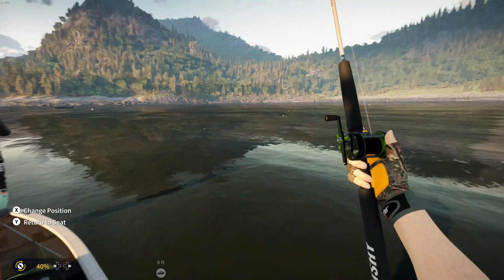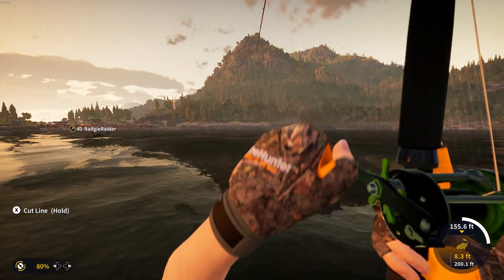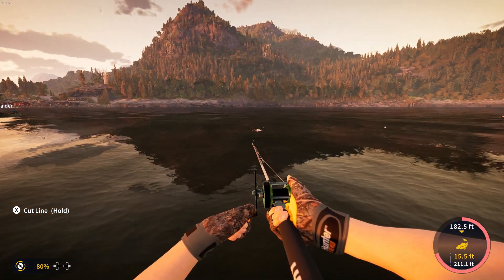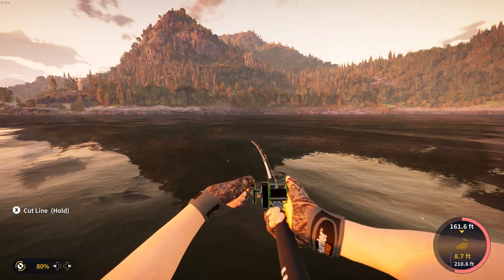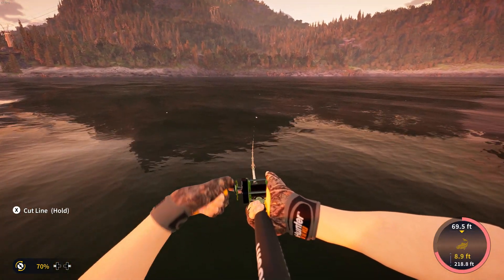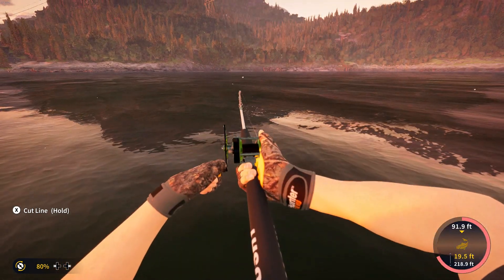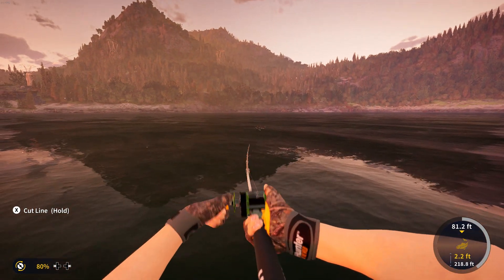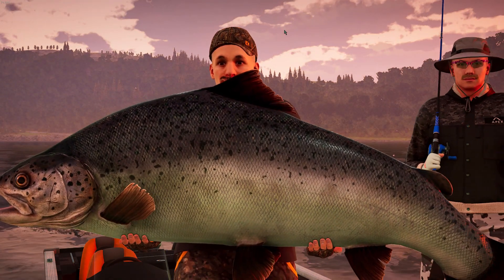How to Catch SPEILFINNE the LEGENDARY Atlantic Salmon - Call of the Wild The Angler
Today marks the activation for two new legendary species on The Angler in Spielfinne and Sidewinder! I have about 4.5 hours into trying to catch Sidewinder with no luck not even a bite, BUT Spielfinne was much easier and can be for you as well with some patience!

If you'd like to join the community and/or participate in The Angler weekly challenges feel free to join my discord, we'd love to have you as part of the family! (link below)

I stream full time on Twitch where all the content can be seen first, if you'd like to stop in and chill with us or even join the multiplayer session drop a follow (link below)